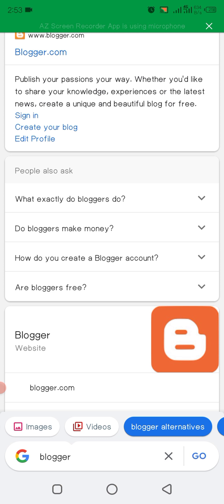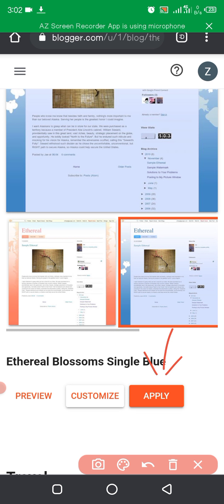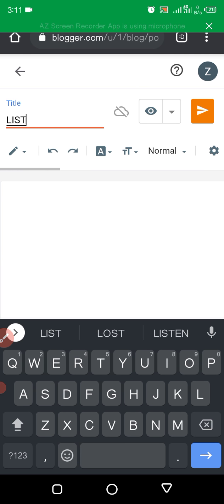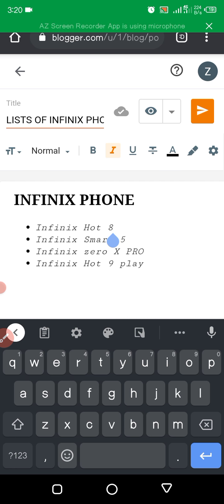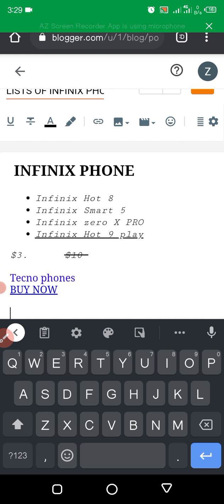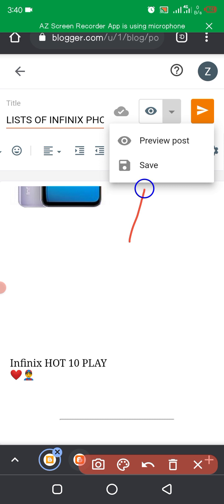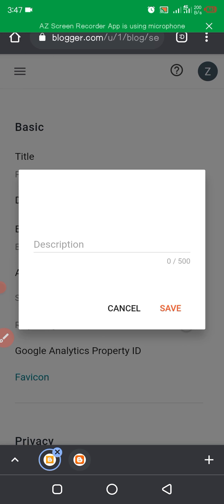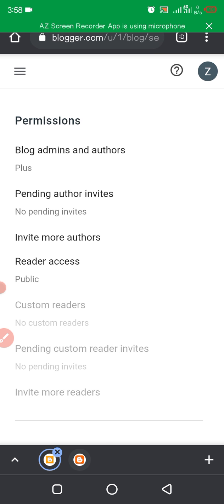LEARN HOW TO BLOG FOR FREE.. become an expert..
In today's class, we will be learning how to ..
1. Blog for free without any monthly or yearly fees..
2. best niches to choose while Blogging
and many more..
just follow up the class...